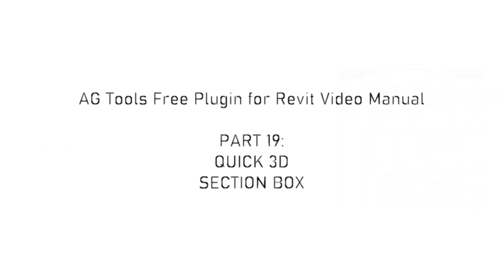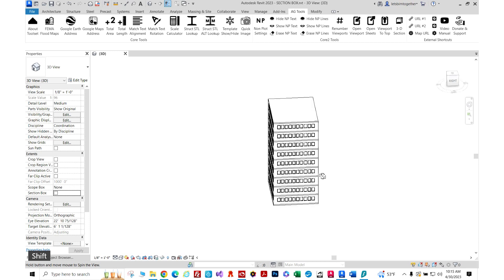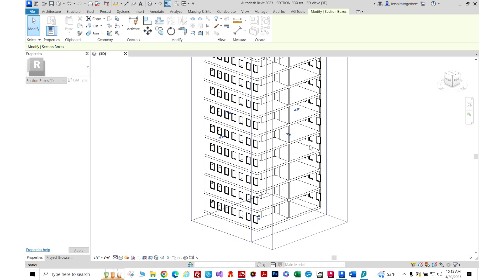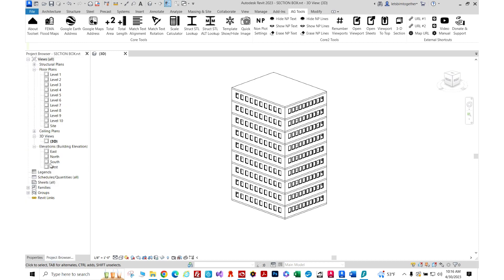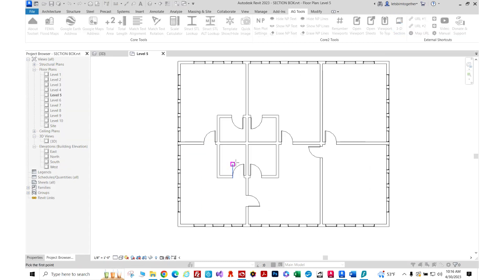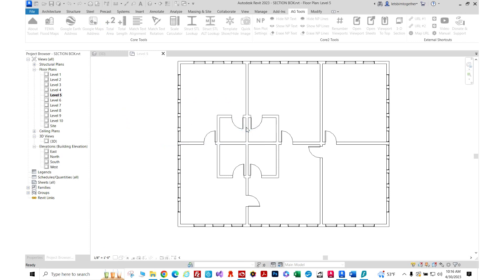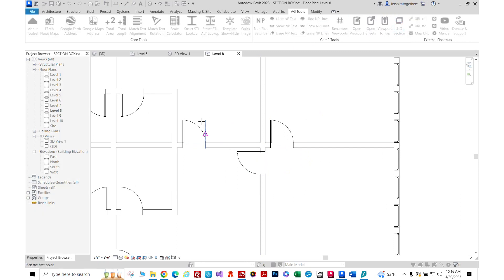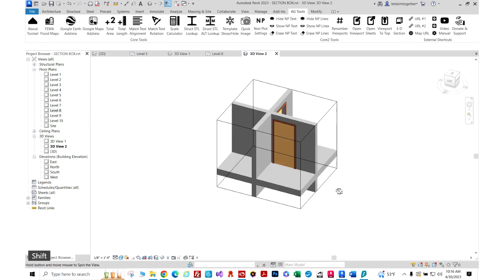Free Revit Plugin - AG Tools - Part 19 - Quick 3D Section Box (From a Plan View)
Part 19 - Quick 3D Section Box (From a Plan View)

This tool creates a 3D section box view with just a few clicks.

AG Tools is a simple, easy-to-use multi-tool plugin for AutoDesk Revit. The public version of the toolset is completely free for all uses, including commercial. Because it initially was created for personal use by an Architectural Designer, it eliminates many repetitive tasks done from Revit's end-user perspective.

INDEX:
PART 0: Introduction
PART 1: Installation
PART 2: Google Maps, Google Earth, FEMA Flood Maps
PART 3: Total Area, Total Length
PART 4: Match Text Alignment, Match Text Rotation
PART 5: Open Viewport
PART 6: Scale Calculator
PART 7: Structural Steel Lookup
PART 8: Template Show / Hide
PART 9: Quick Image
PART 10: URL Shortcuts, PC Shortcuts
PART 12: Alternate Structural Steel Lookup
PART 15: Non Plot Text & Lines
PART 16: Open Sheet(s)
PART 17: Renumber Viewports
PART 18: Viewport Draw Order